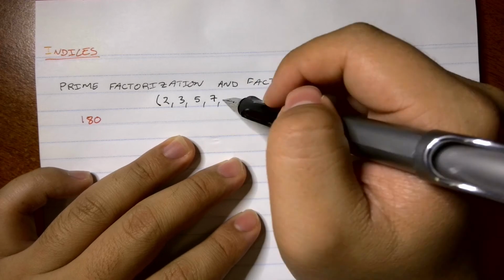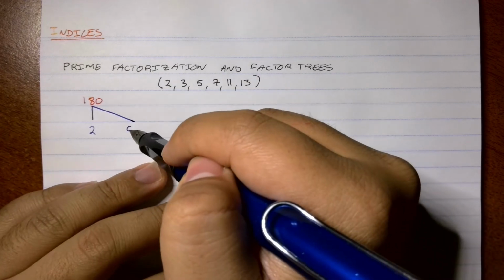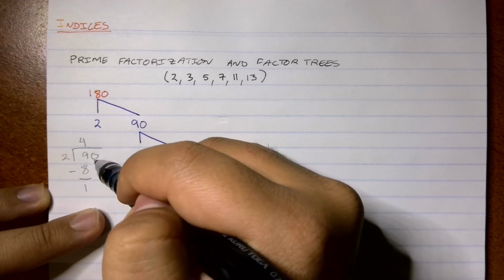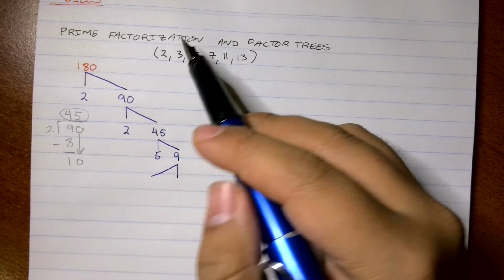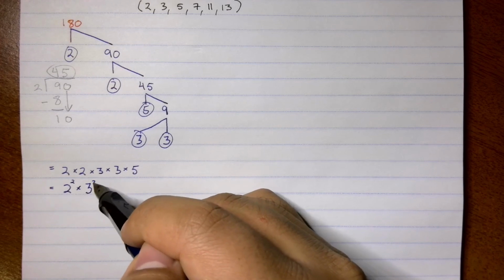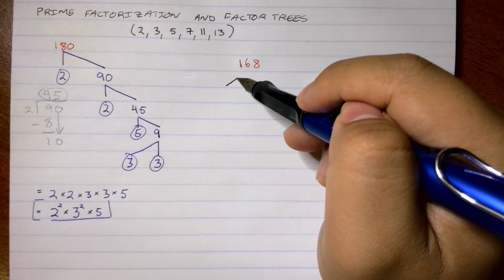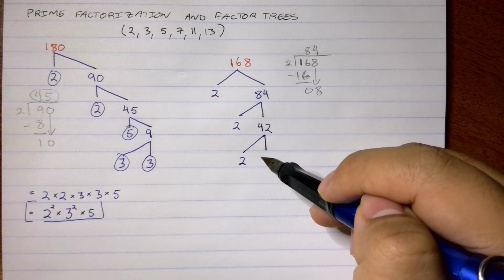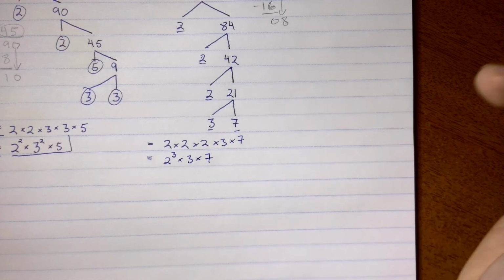Factor Trees and Prime Factorization